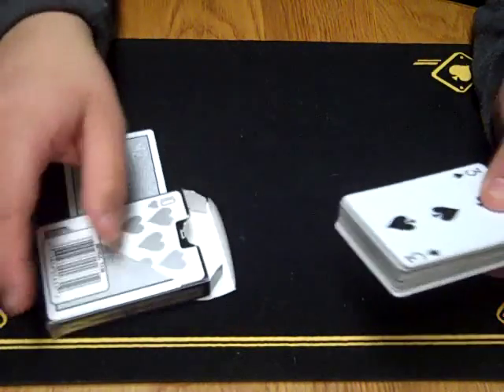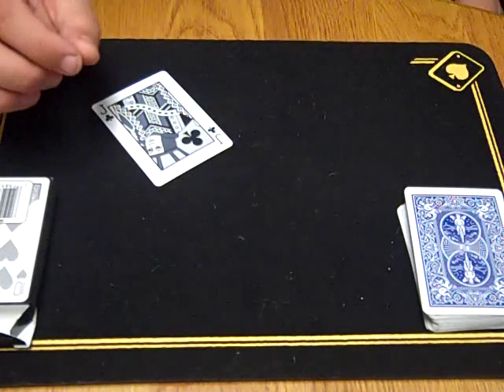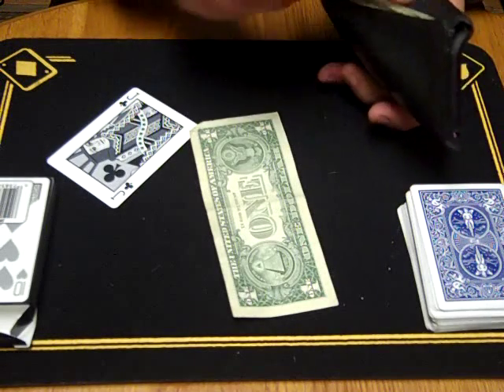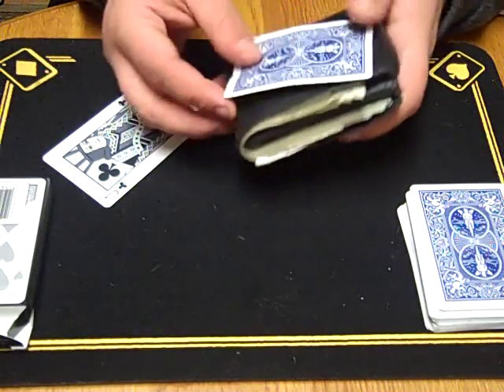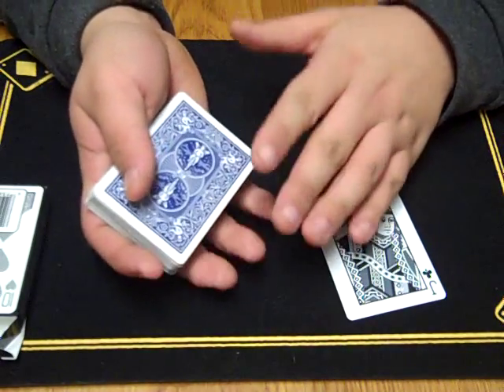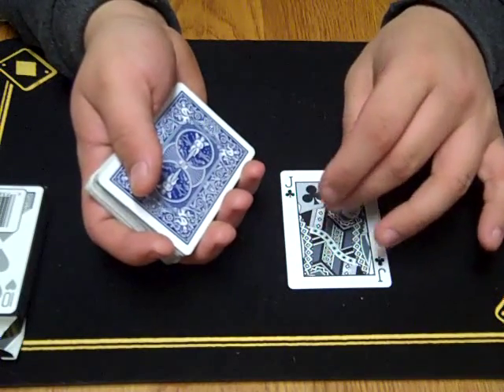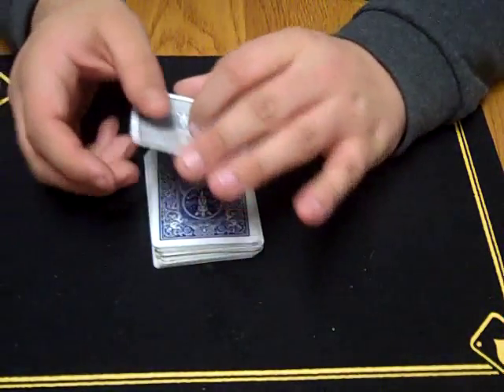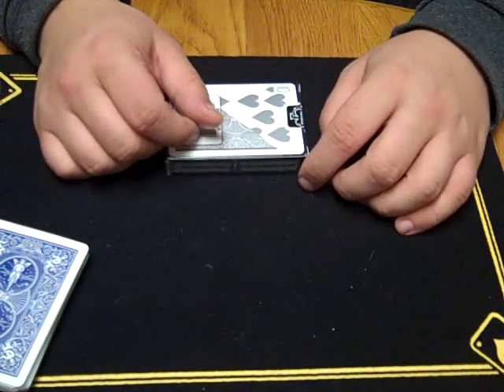Card to Spectator's Pocket (part 2)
Part 2 of card to spectators pocket.